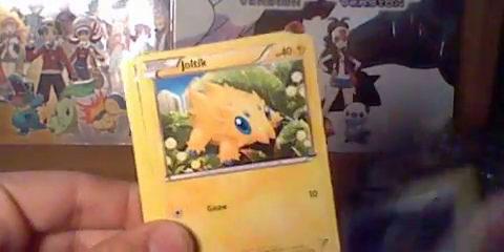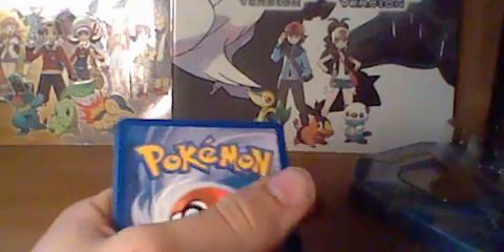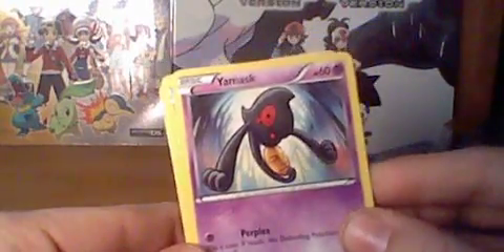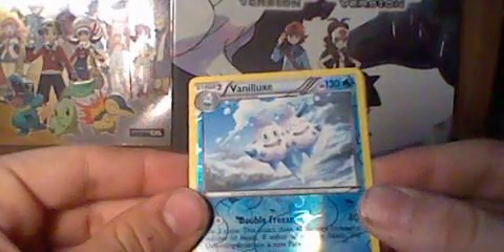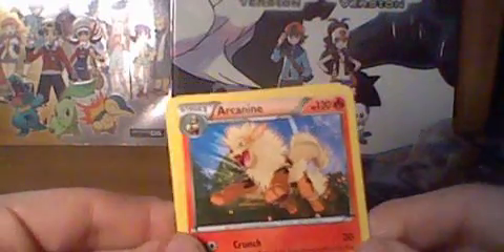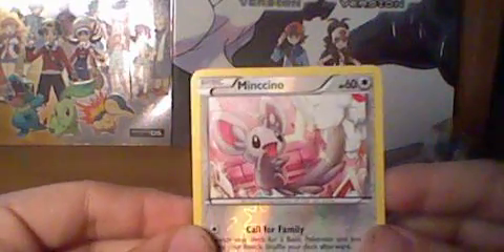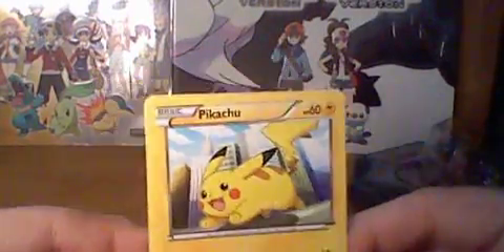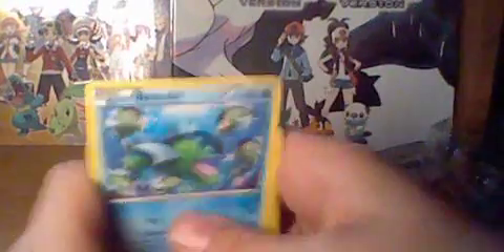[Episode 15] Unboxing Kyurem EX Tin (Okay Pulls)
Second tin of the spring series.